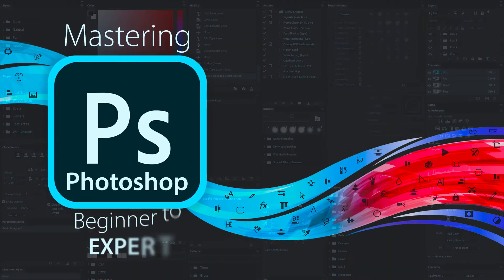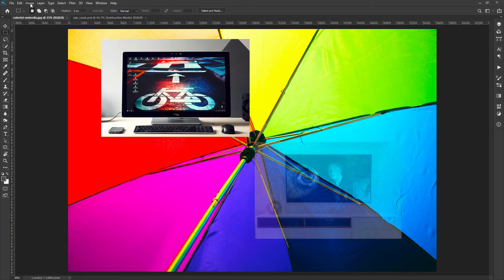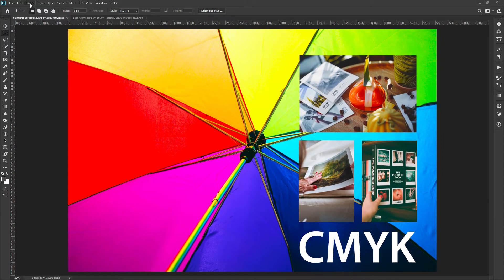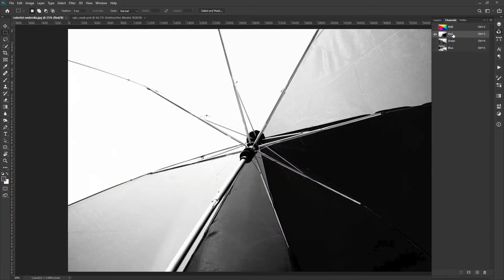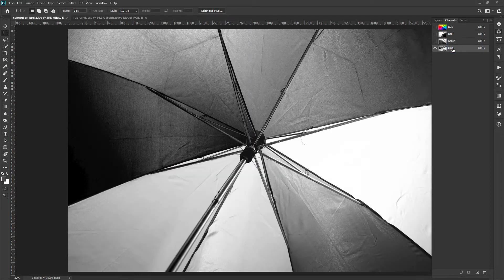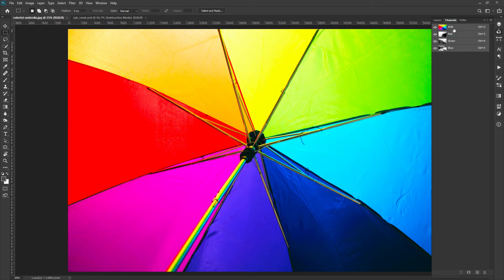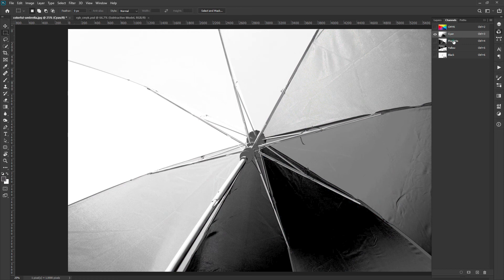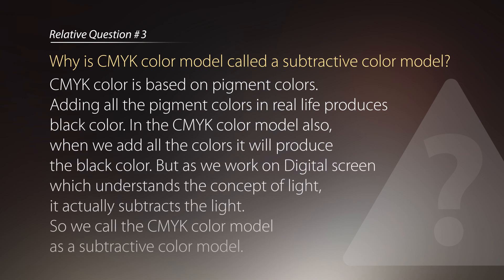Mastering Adobe Photoshop | Colour Modes | RGBvs.CMYK | Beginner to Expert Level Photoshop Tutorial